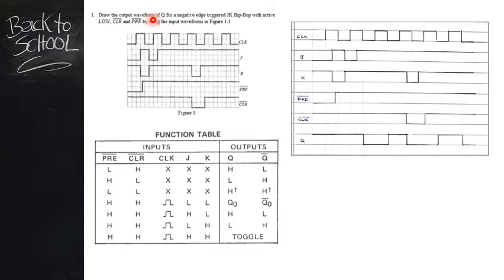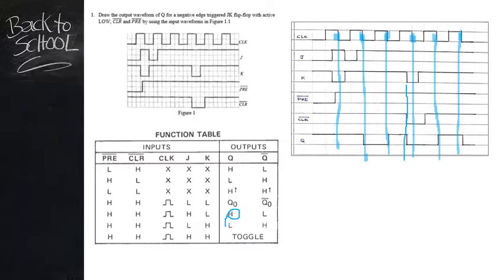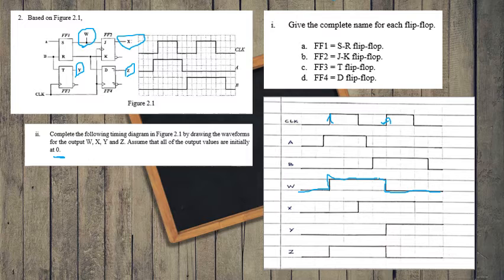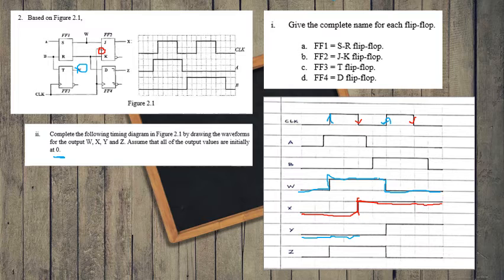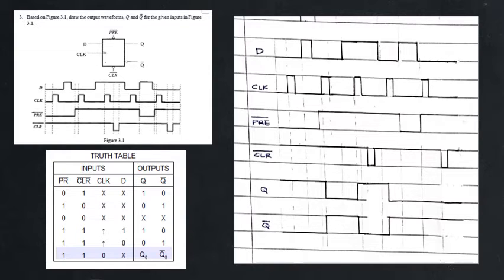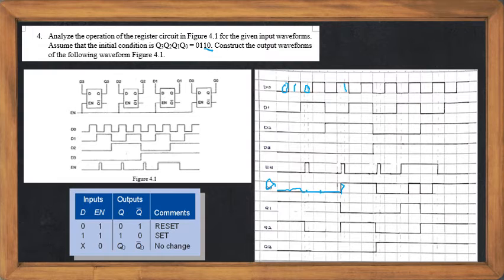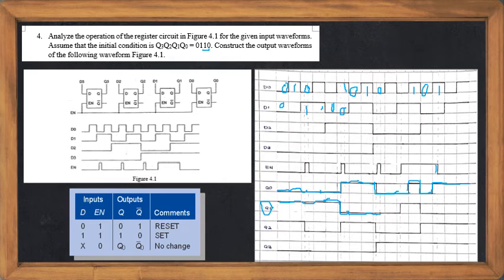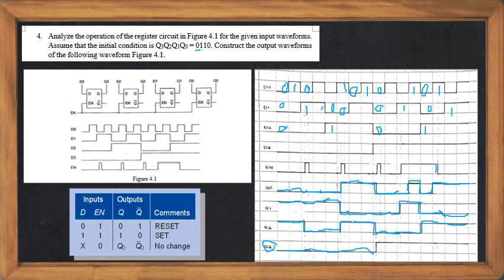Assignment3 PGT104 Digital Electronics